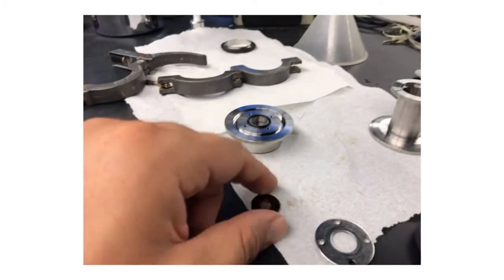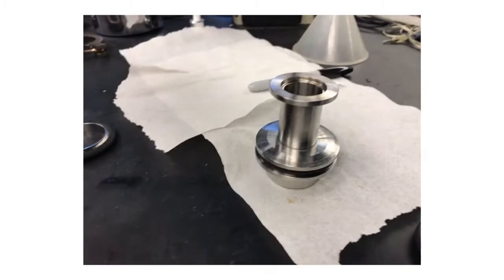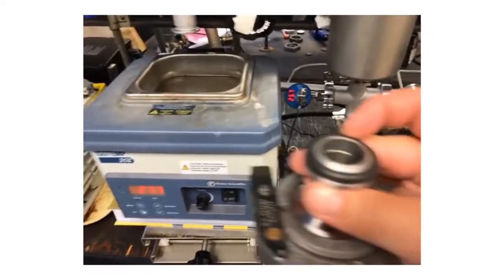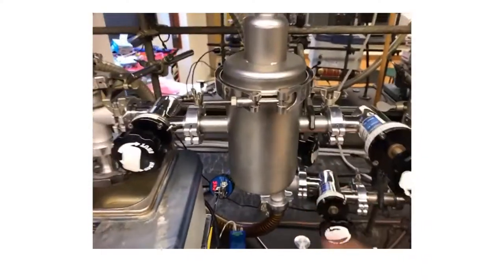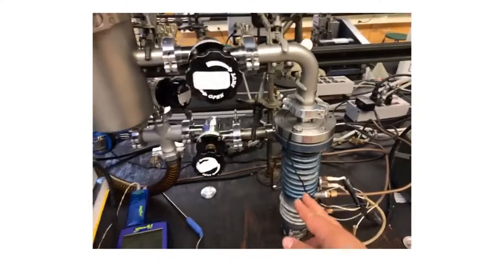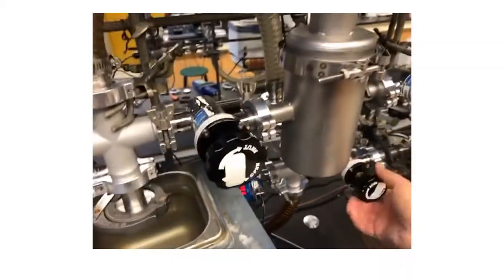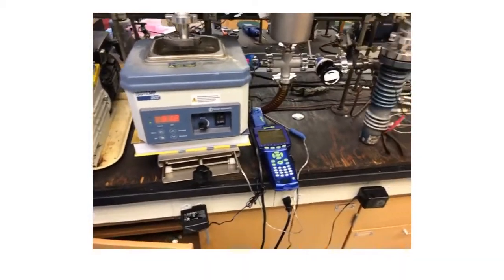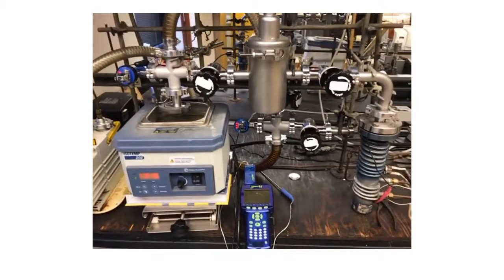Sublimation lab video 2: Connecting Knudsen cell and vacuum/valve procedure